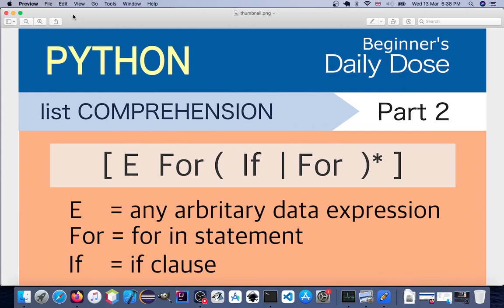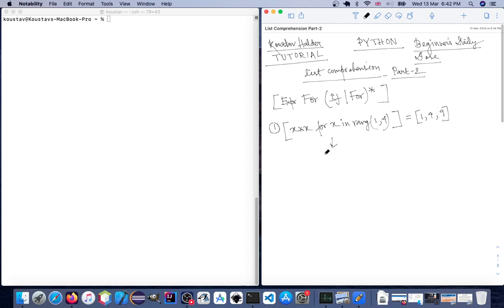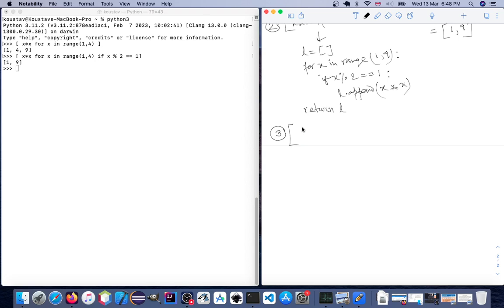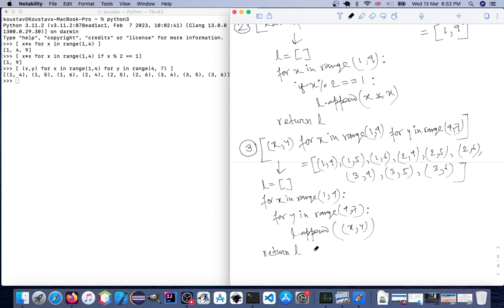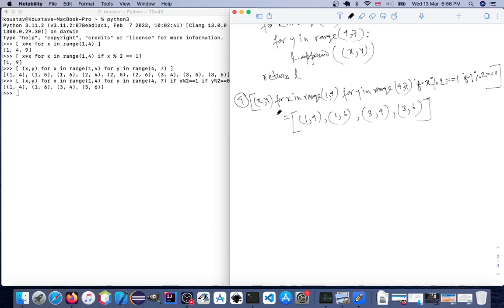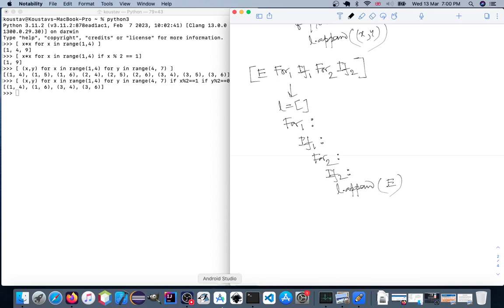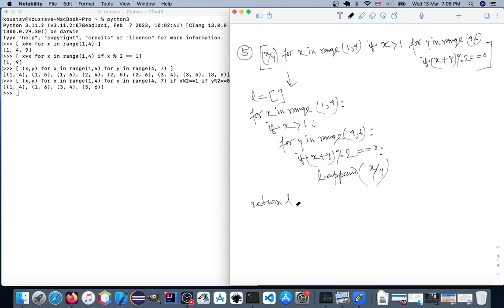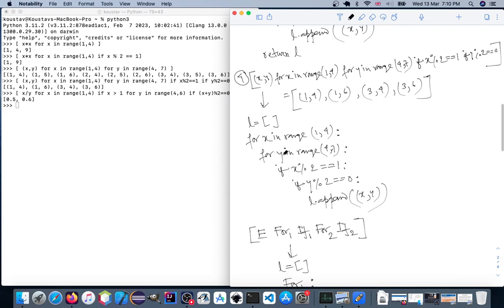PYTHON | Beginners Daily Dose | List Comprehension | Part 2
Hello friends in this Part 2 video I discussed more on general structure of list comprehension syntax with more complex examples.